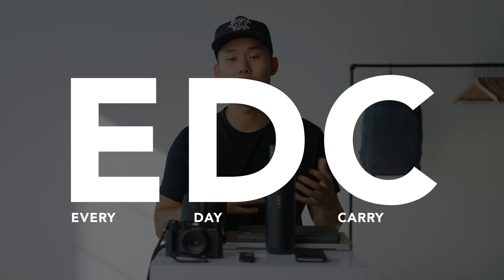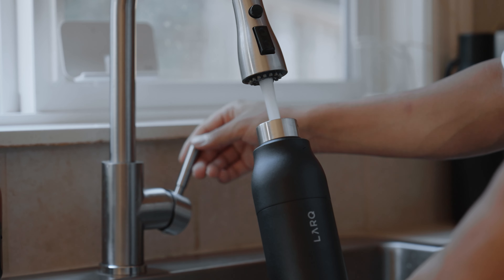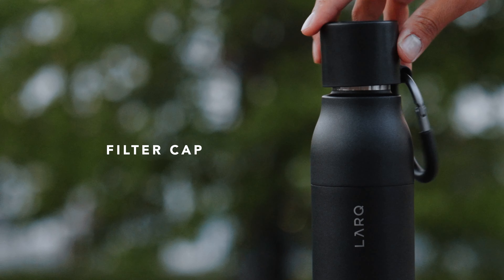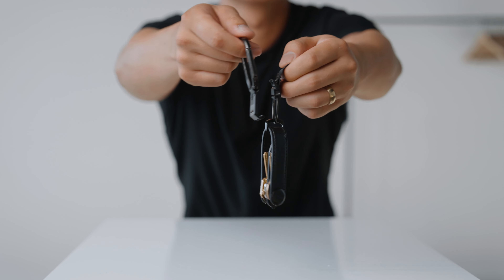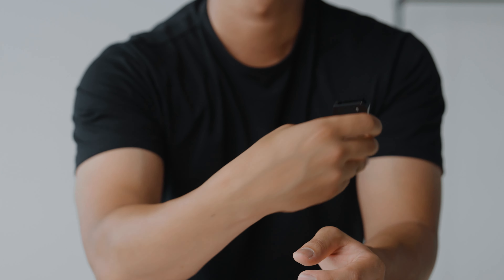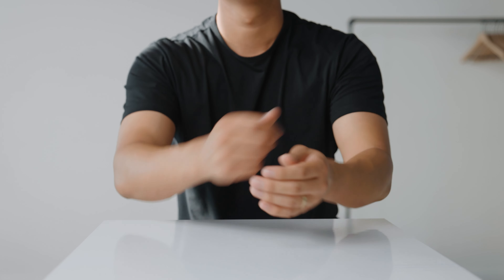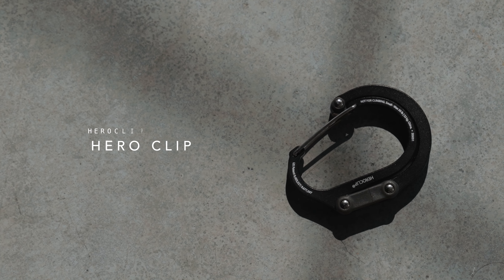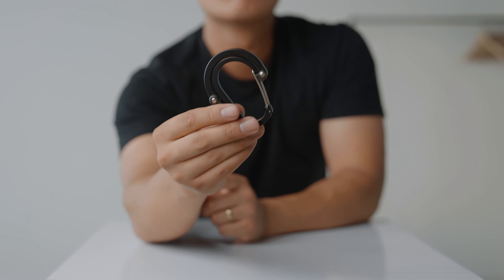Simple Minimalist Every Day Carry | All Black EDC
In this video, I want to share with you my minimalist every day carry. More specifically, my EDC as a creative and how I keep it simple.

➥ Tech Pouch
➥ Fuji X100V
➥ Logitech iPad Case
➥ Hero Clip

❐ Time Stamps
0:00 - Intro
0:20 - Backpack
1:07 - LARQ Bottle
2:59 - Key Organizer
3:37 - Minimal Wallet
4:27 - Maker Knife
5:34 - Tech Pouch
6:28 - Fujifilm X100V
8:03 - Everyday Tech
11:02 - Hero Clip
11:46 - Outro